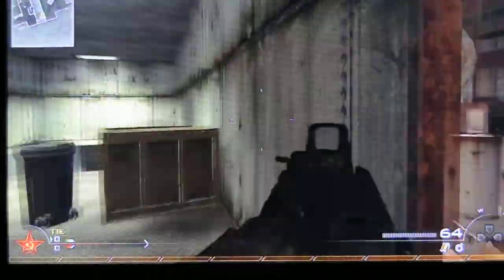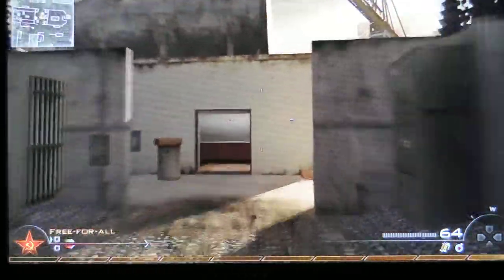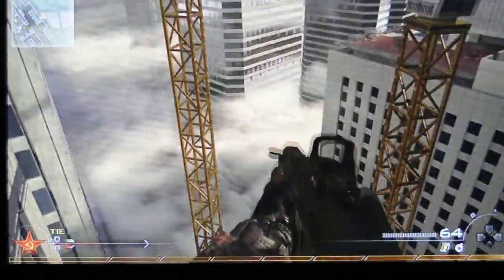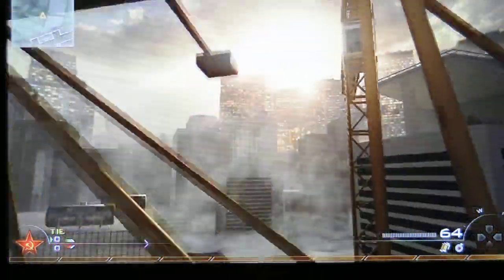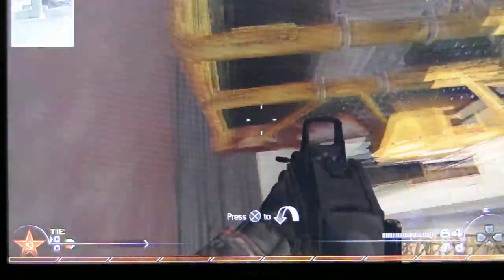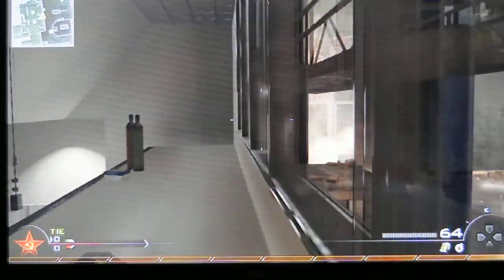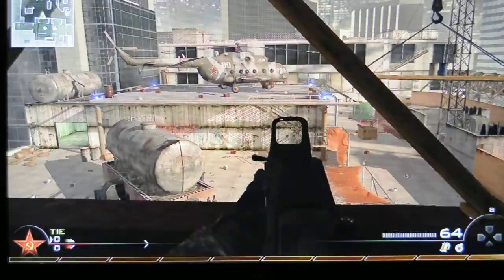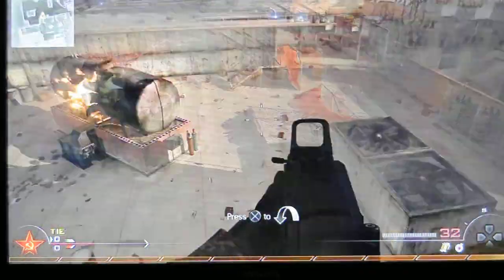Modern Warfare 2 : How to Get Onto the Crane on Highrise